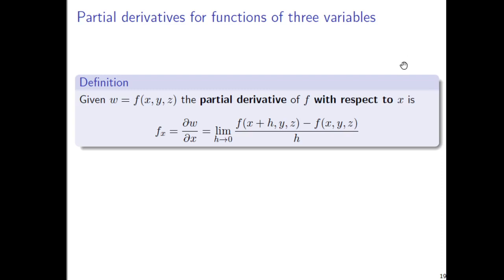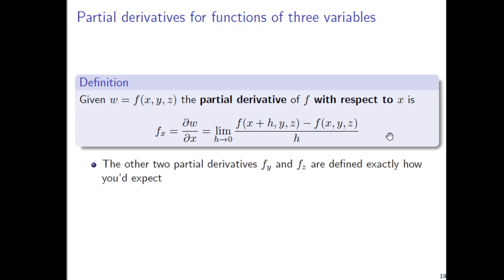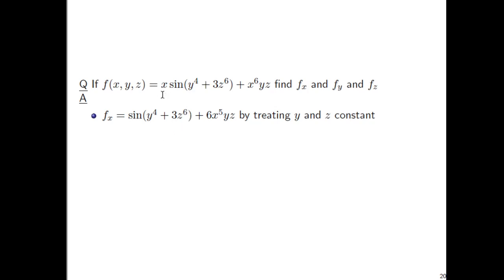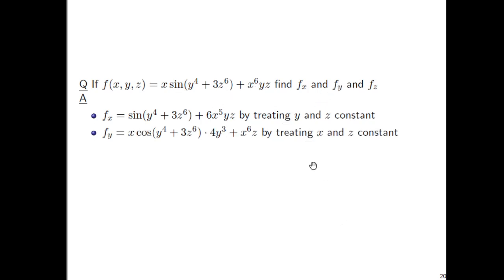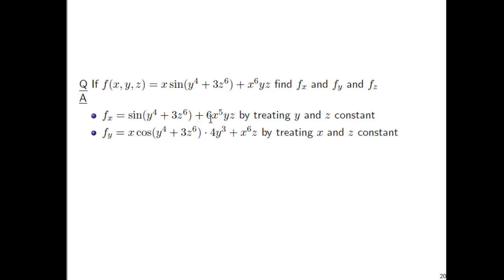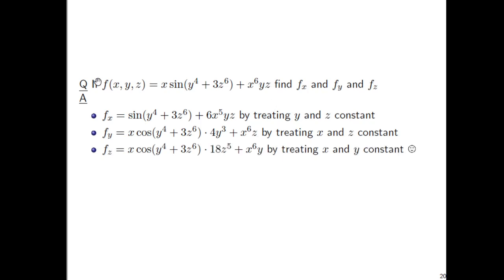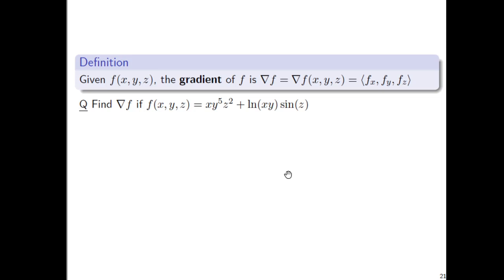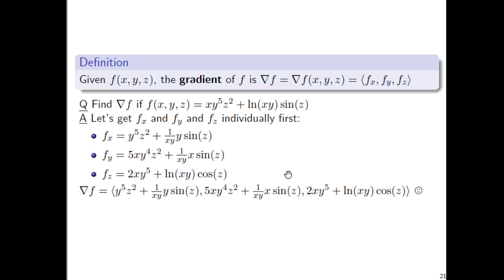310 Day 14 Part 4